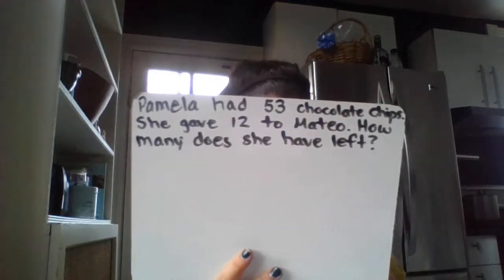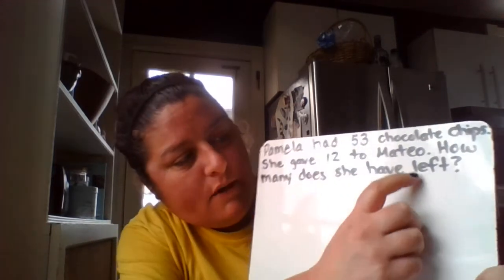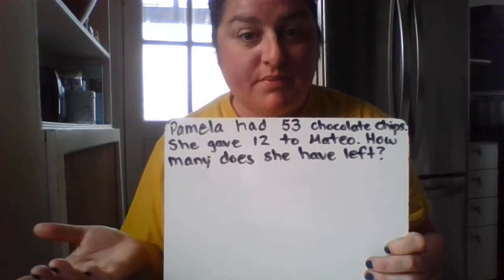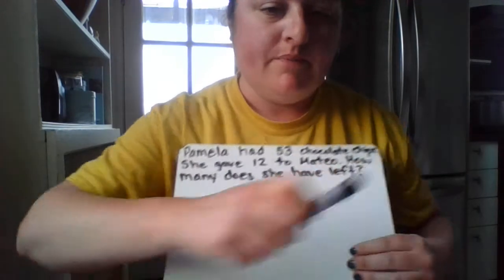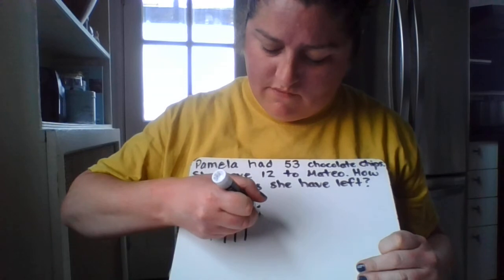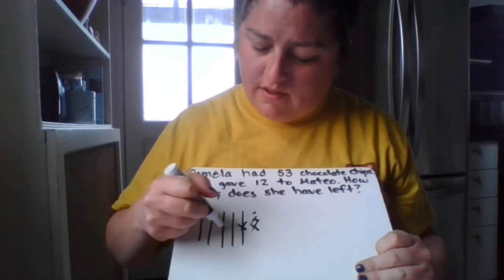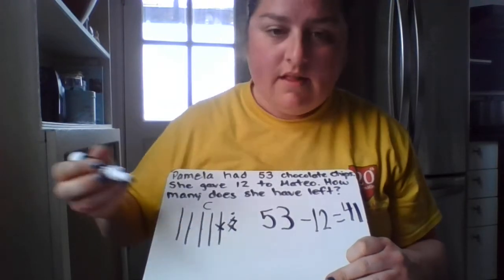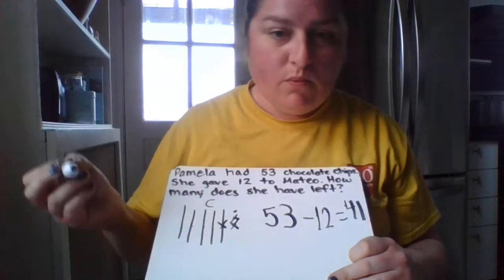Math with Pamela and Mateo